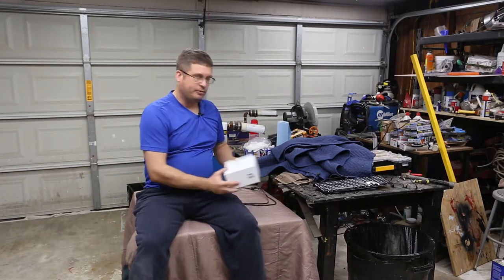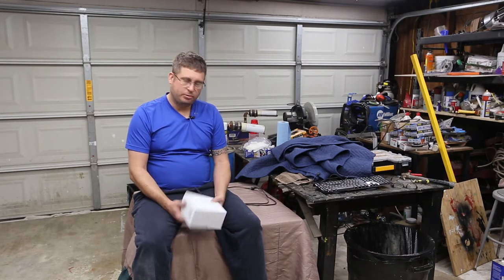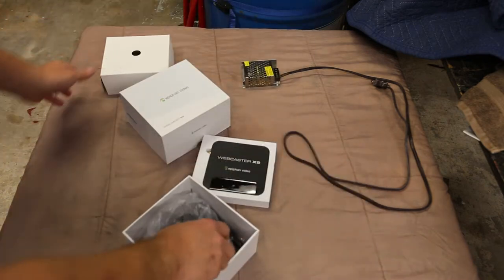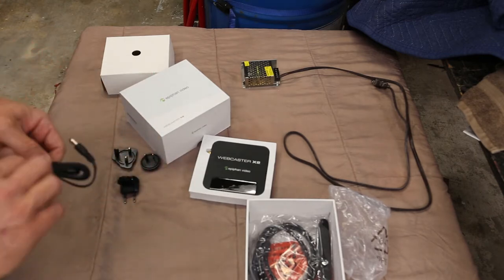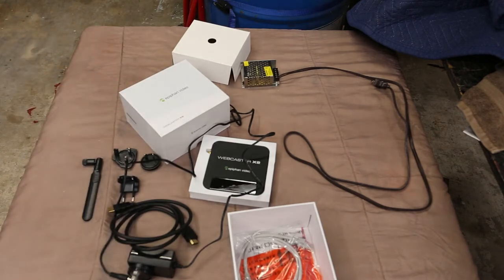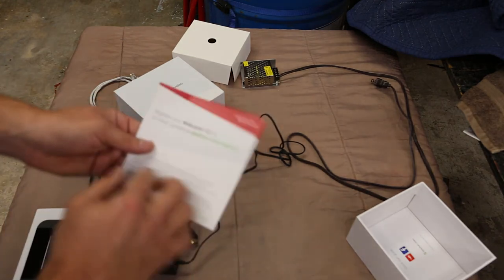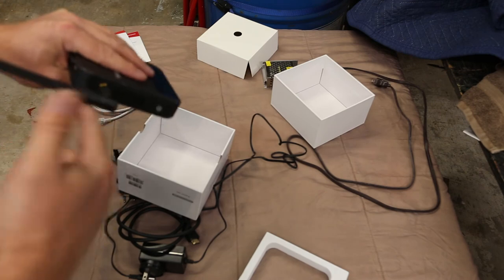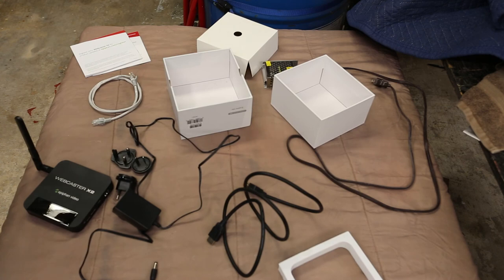Unboxing and short review of Epiphan Webcaster X2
In this video I unbox and discuss an Epiphan Webcaster X2 Live Streaming device.